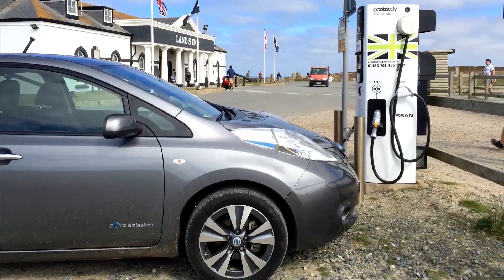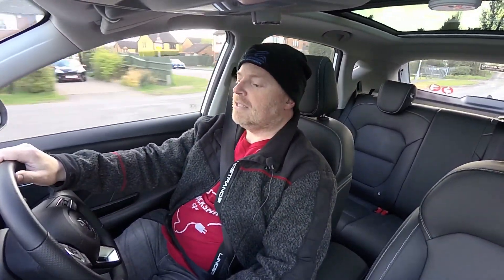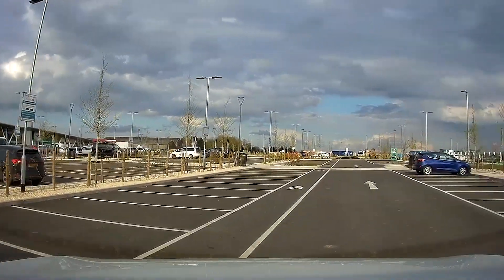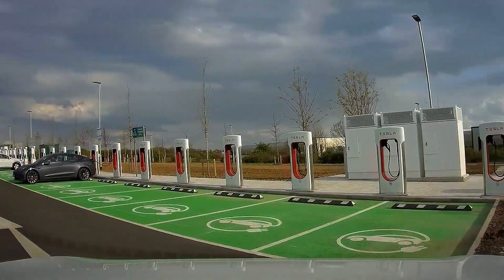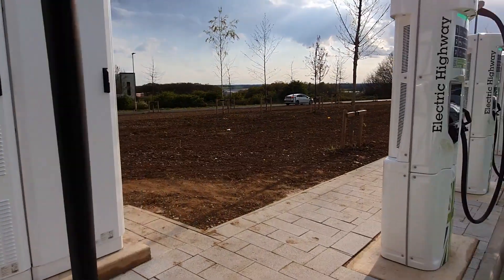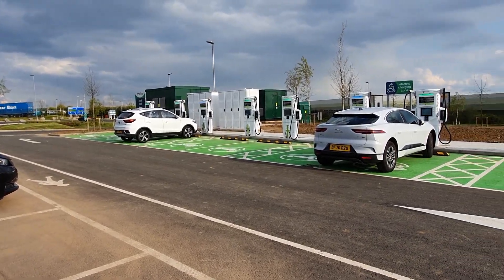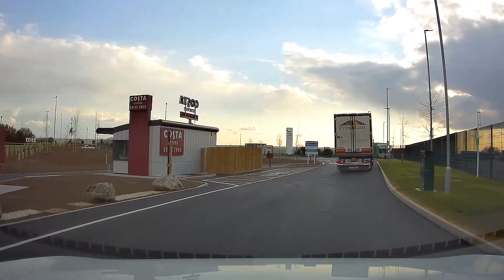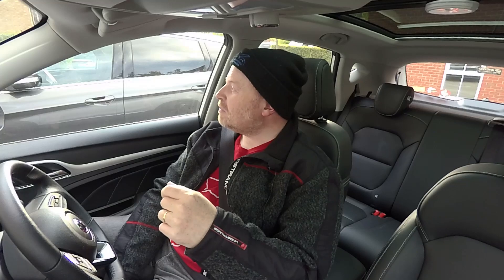JTC EV TV - Rugby Moto Services Open - UK’s Largest EV Motorway Charging Site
On 30 April 2021, a new service station opened off junction 1 of the M6 in Rugby, Warwickshire, England.

The service station is the first of its kind at the time of opening and is the UK's largest high-power motorway charging site, including 12 Tesla Superchargers and 12 350 kW Tritium charge points, 6 of which are solely CCS points, and the other 6 combined CCS and CHAdeMO.

As a local in Warwickshire, I took the opportunity after work to drive my MG ZE EV to visit this latest roll-out of charging hardware, so soon after InstVolt opened their total of 15 charge points (north- and southbound) at Corley services, in North Warwickshire, and to try the charge points for myself.

I then returned the following day on my Zero DSR electric motorcycle to take a look at the services building itself.

for further information on the charging points.